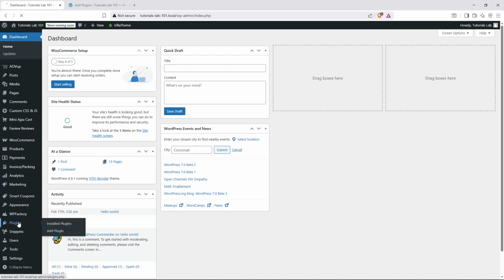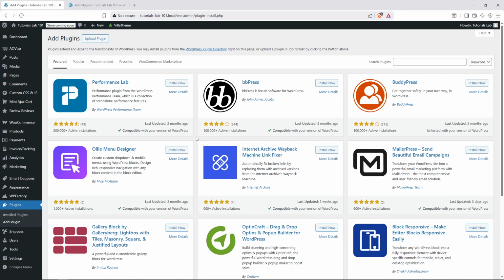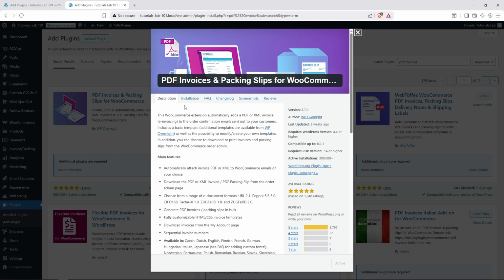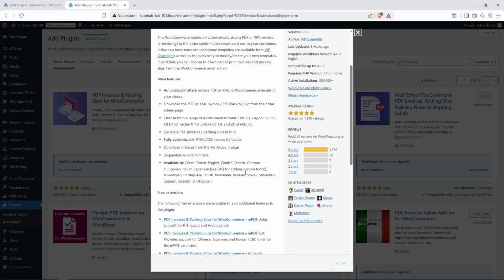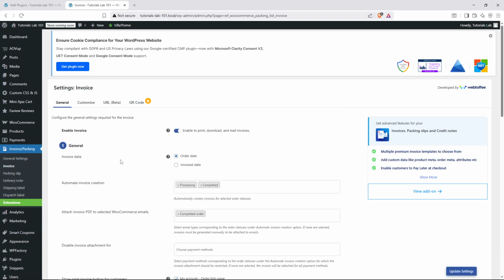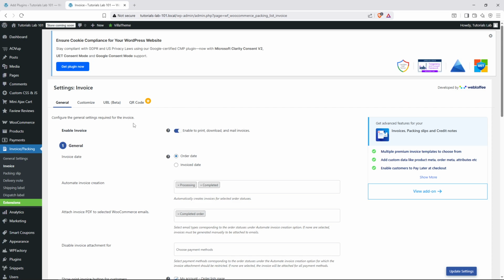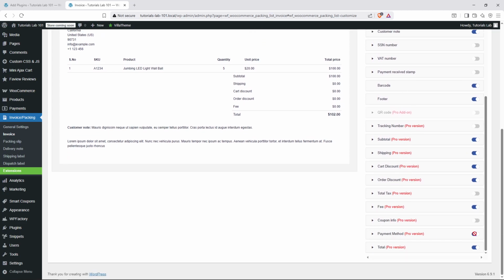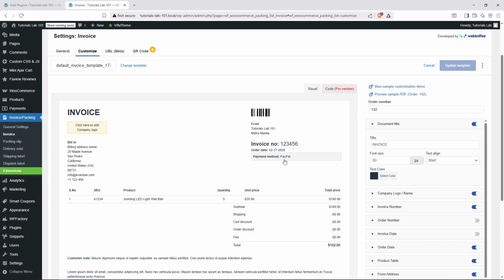How to Add a Payment Method in WooCommerce Invoice WordPress Plugin (Tutorial 2026)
Along the way, you'll learn add payment method WooCommerce invoice, configure payment gateway WordPress plugin, setup new payment option WooCommerce, enable payment methods for WooCommerce invoices, integrate payment method into WordPress invoice, WooCommerce invoice plugin payment setup, how to add payment details in WooCommerce, WordPress WooCommerce invoice payment gateway, managing payment methods WooCommerce plugin, tutorial for adding payment WooCommerce, customize payment options WooCommerce invoices, add bank transfer WooCommerce invoice plugin